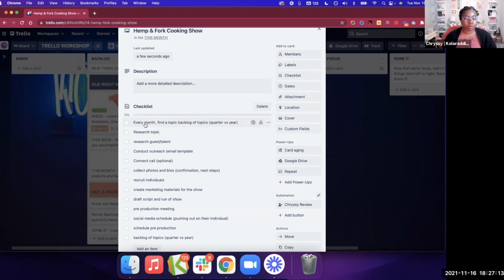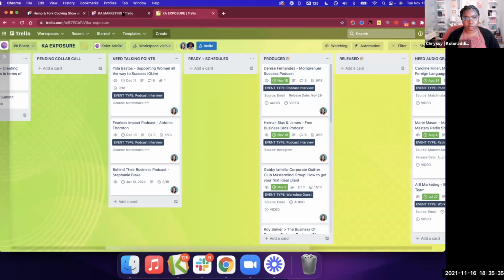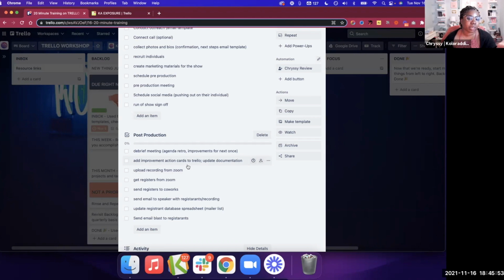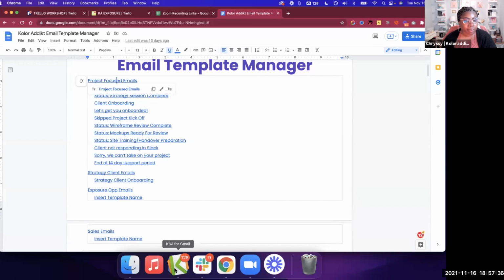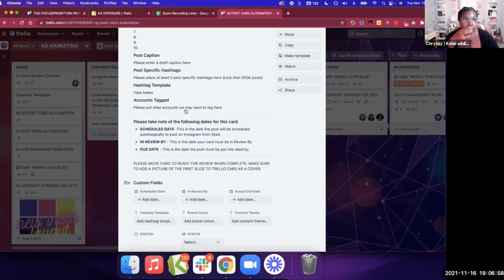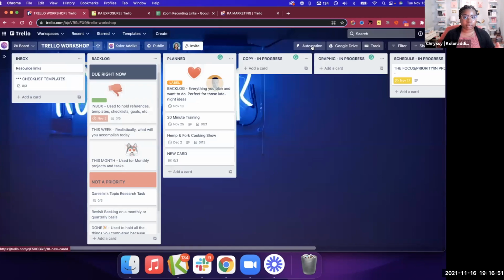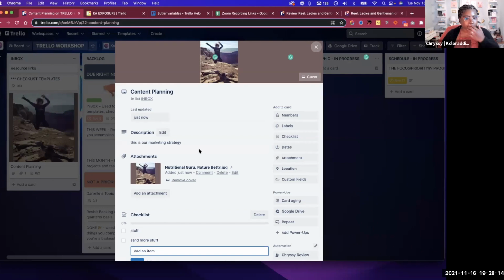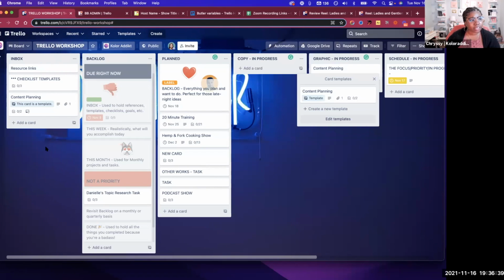How to use trello to streamline and automate your business workflows and systems Part 2 of 3 HD 10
Tune in as we discuss how to set up yourself for success as a solopreneur running a profitable business. Even if you have a team, you need a system in place to manage your own work.

to sign up for future workshops and training.